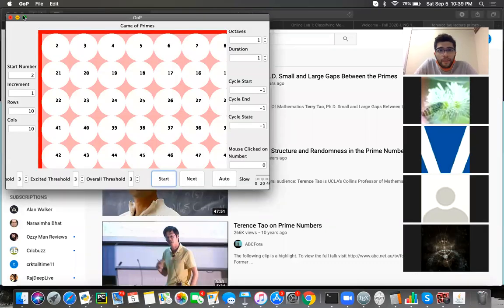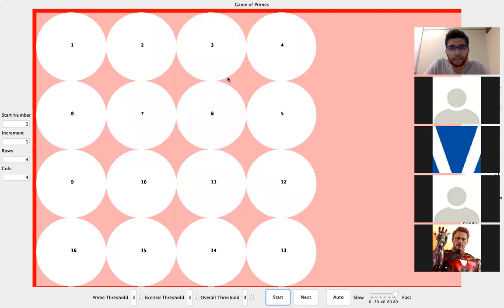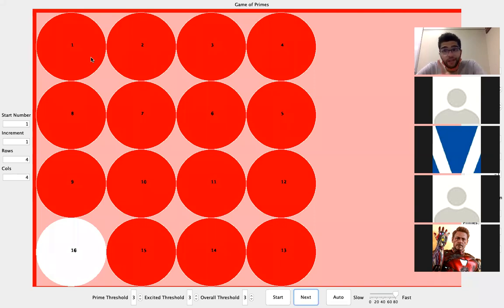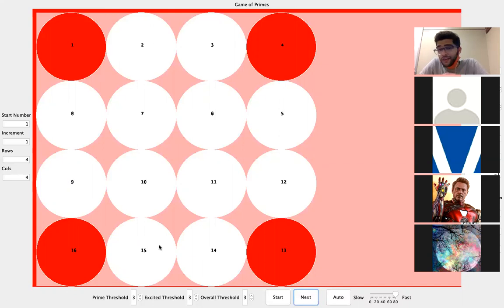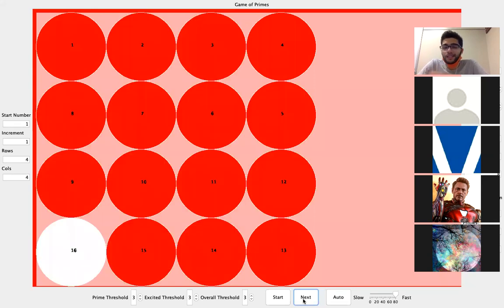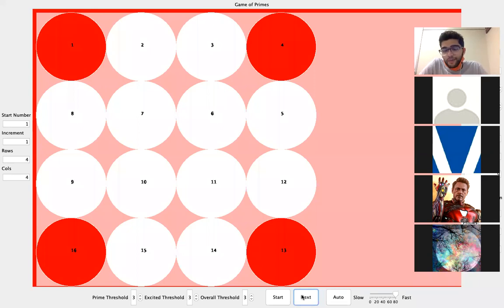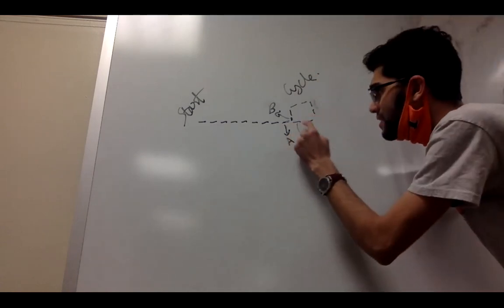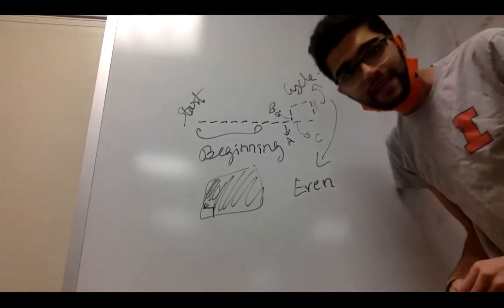Game of Primes Revisit